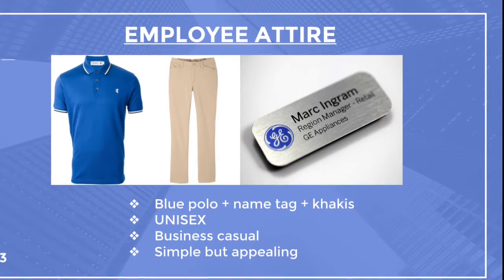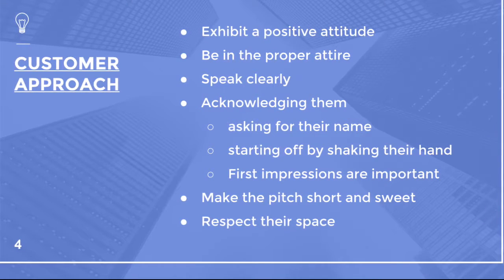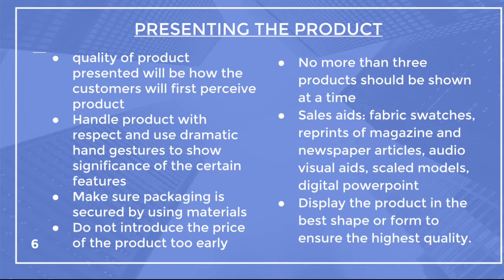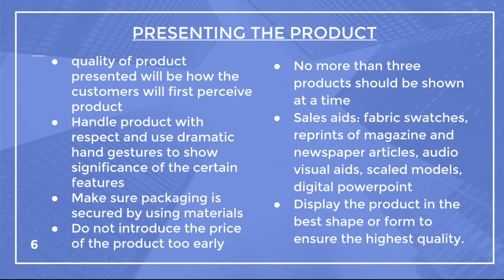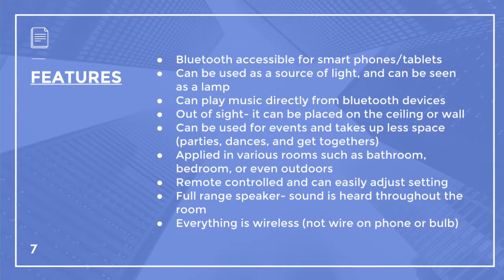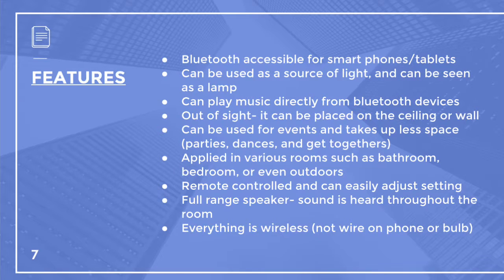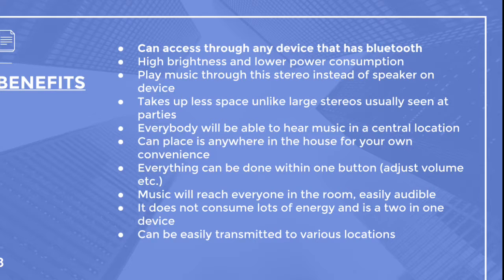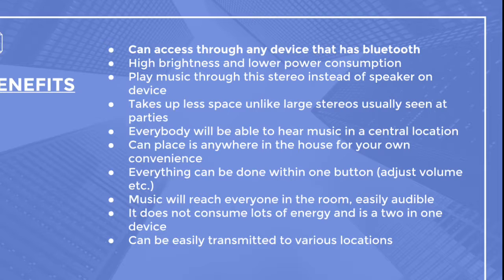Sally Nguyen_Sales Manual Infomercial_2016